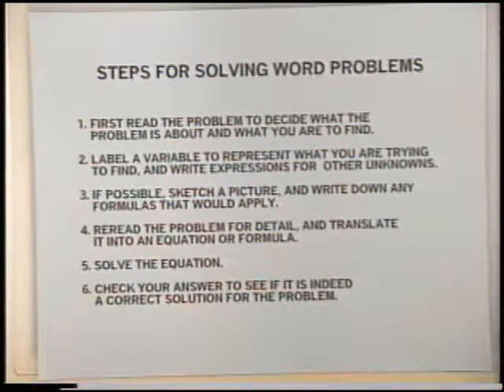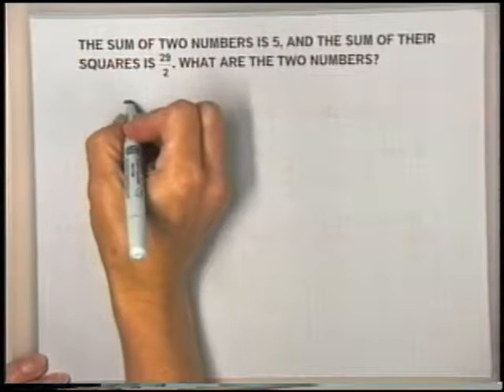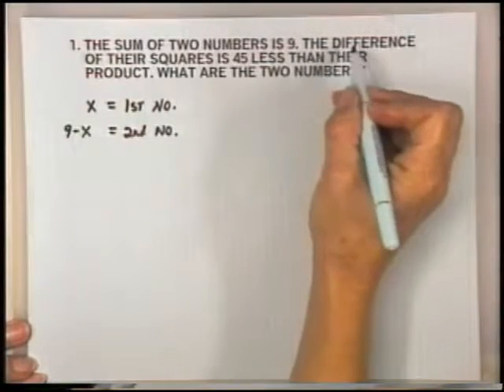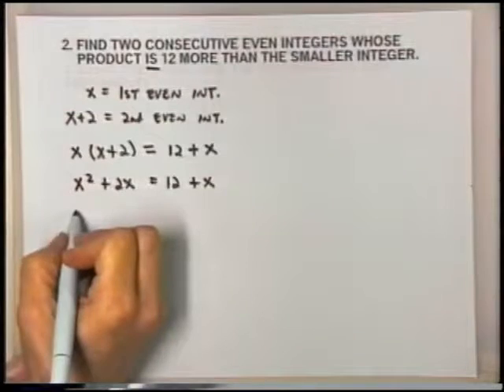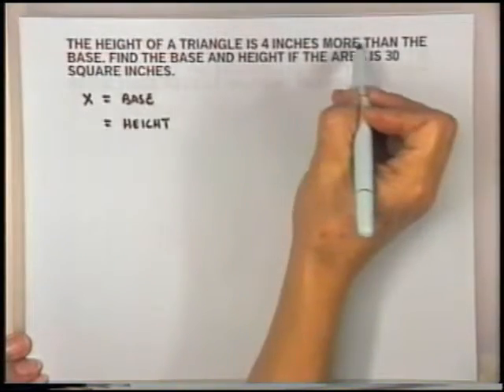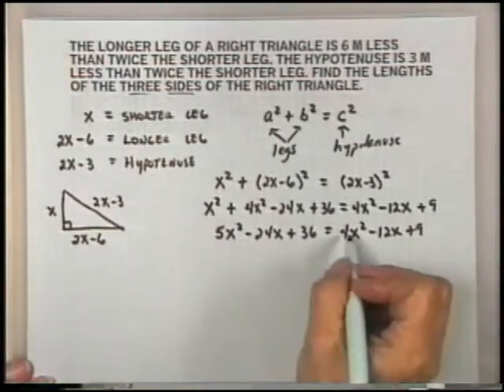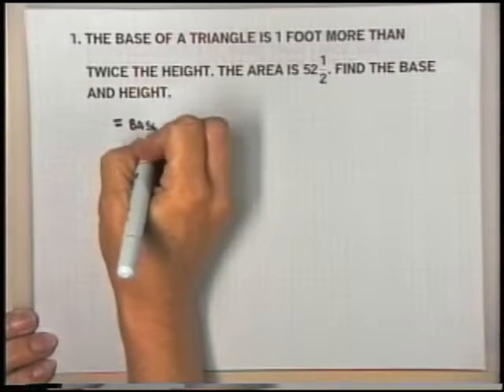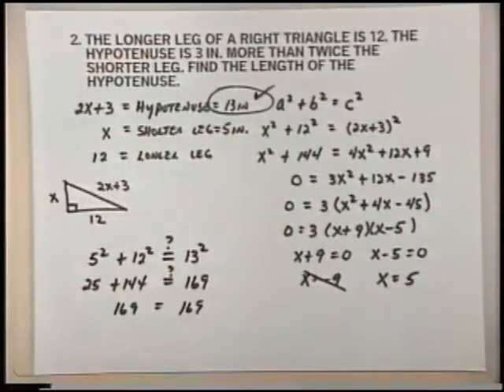Solving Quadratic Equations by Factoring 10171013